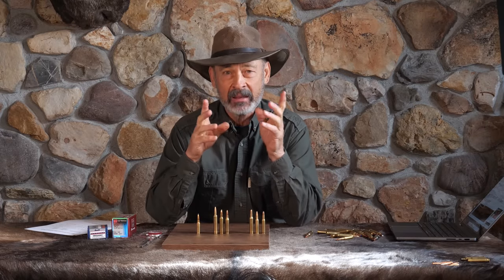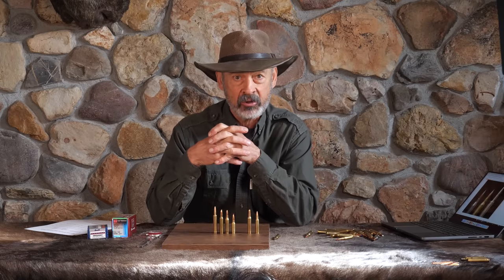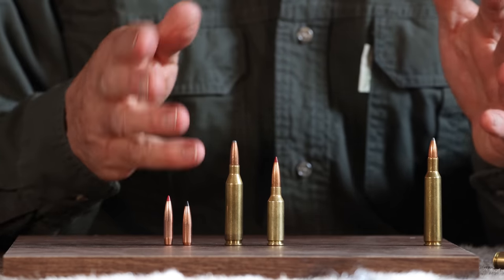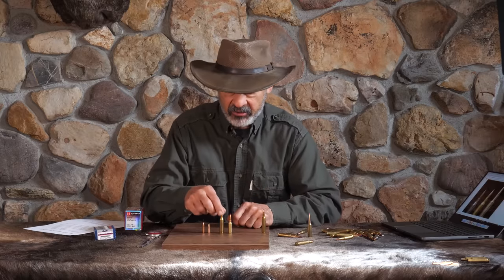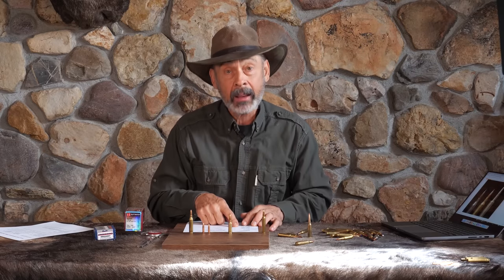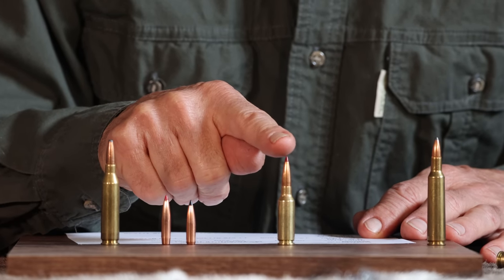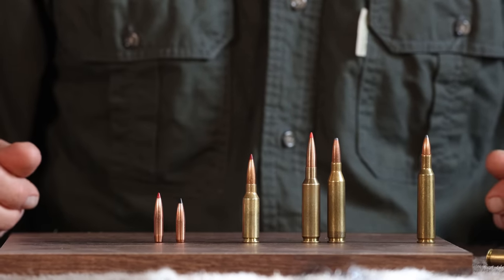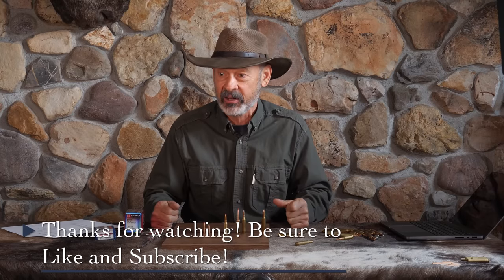Hornady 6mm ARC Joins Race to the Bottom